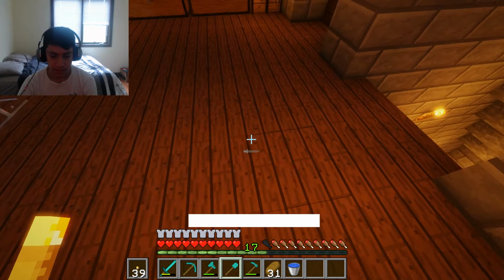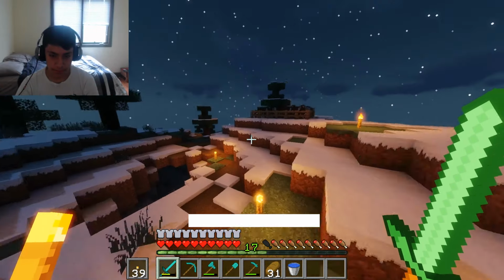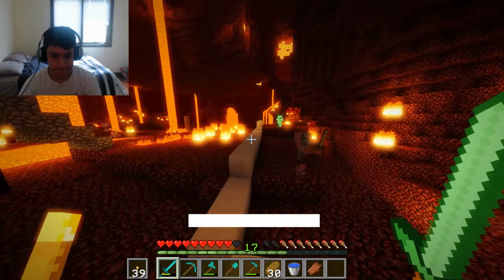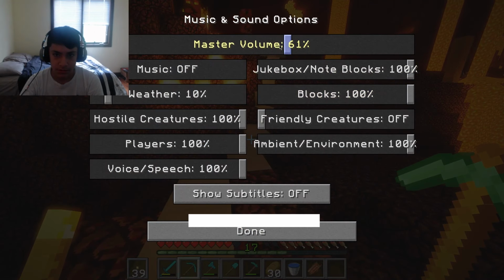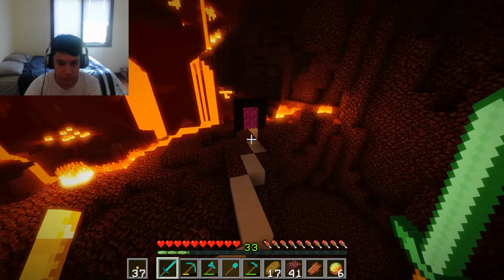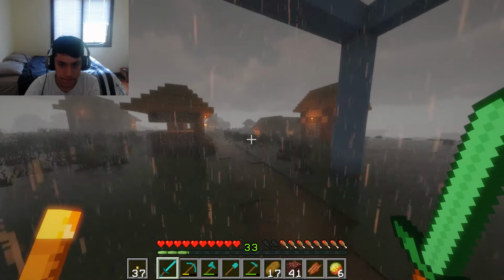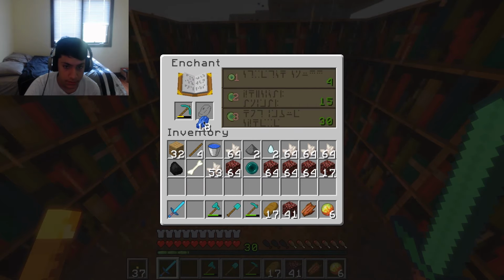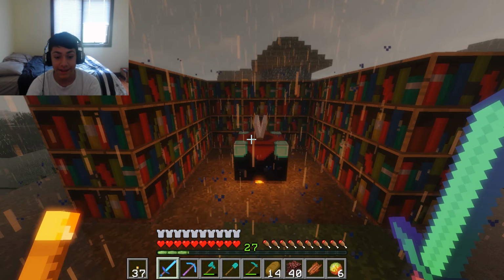Minecraft Realms Episode 1 | Lucky Enchanting (VIDEO 69)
This is a realm server that my friends and I started playing recently. I started the realm a few days ago so I have made quite a bit of progress already, but I plan to start recording this along with my Minecraft hardcore series. *IMPORTANT* From now on I will attempt to keep a daily upload schedule of 8PM Eastern time. Expect at least one video a day from this point moving forward.

If your reading this comment "BBC"